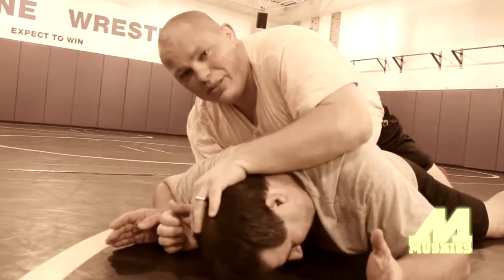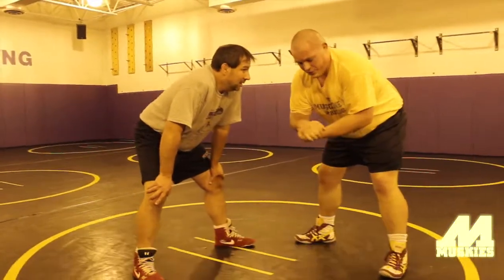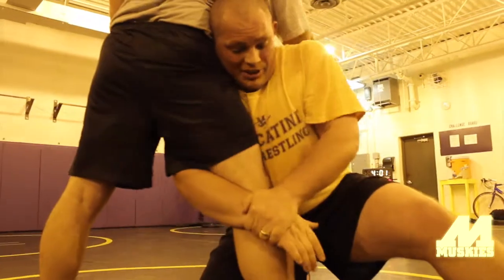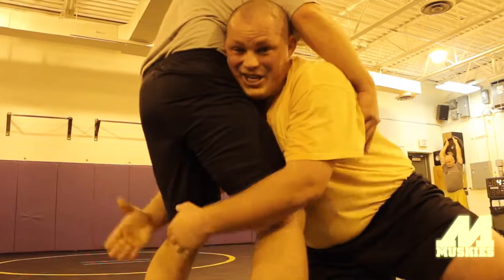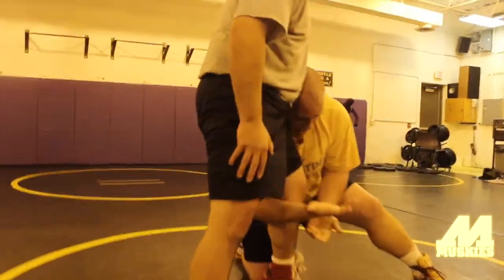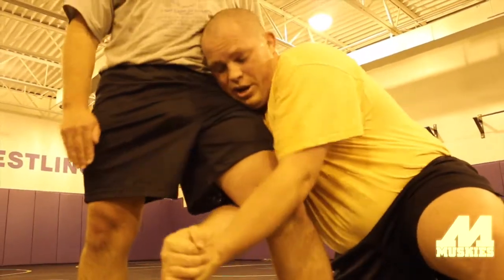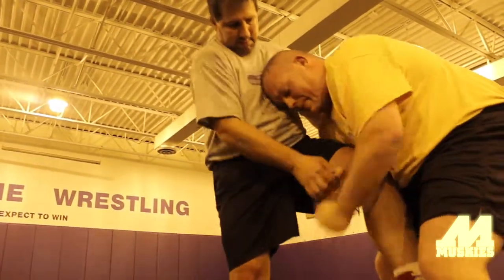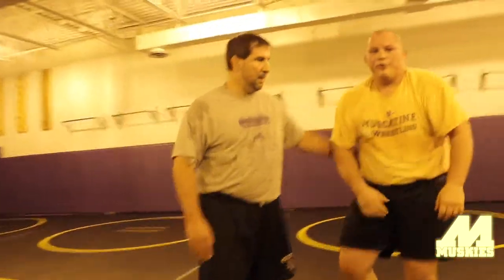The Grip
Little Muskies Schedule:
PreK and K (Braves) practice will be at WMS wrestling room on Monday evenings 6pm to 7:00pm. First practice is Nov. 4th. - Coach is Nate Peterson
1st and 2nd graders (Chiefs) will practice on Tuesday and Thursday evenings 6pm to 7:30pm also at West Middle School wrestling room. First practice is Nov 5th - Coach is Nate Peterson
3rd thru 8th grade (Warriors) will practice on Tuesday and Thursday evenings at MHS wrestling room. 6:20pm to 7:45pm. First practice is Nov 5th - Coaches are Dan Paca and Danny Crabtree